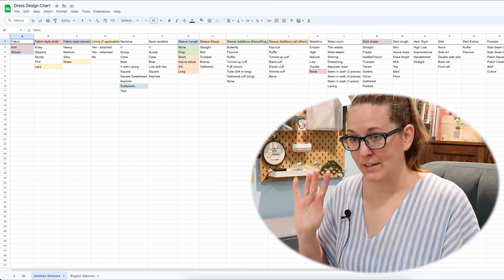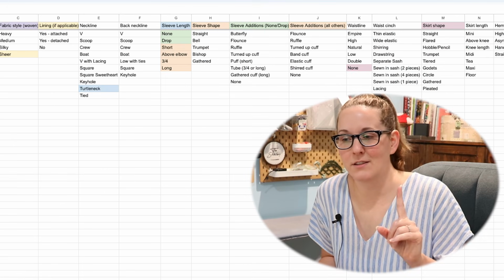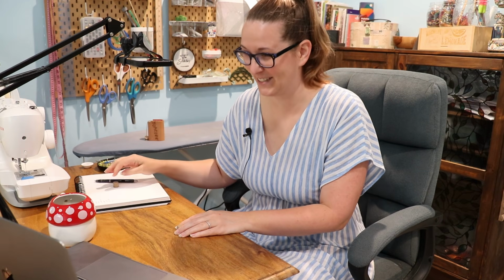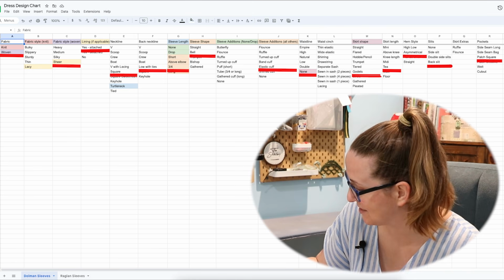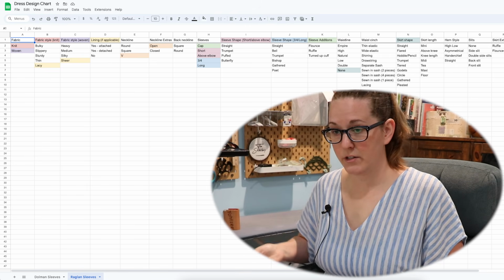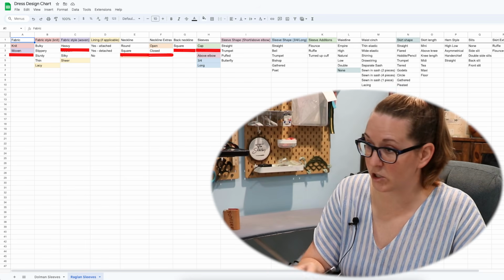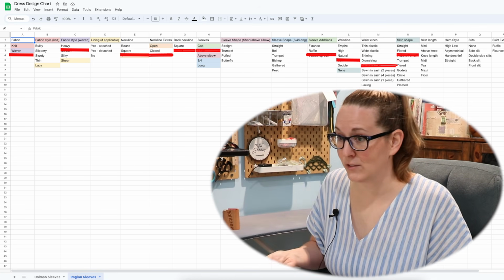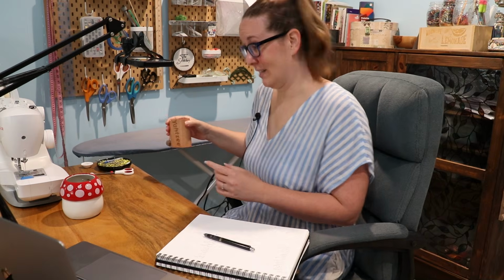I Made Randomly Selected Dresses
Since I've got a spreadsheet, might as well try randomly selecting items from it to turn into dress designs! What could go wrong?

20117 Sherman Way
# 150
(Please don't send large packages - they aren't allowed, and the mail person will get mad at me!)